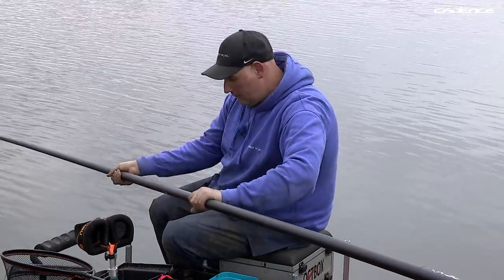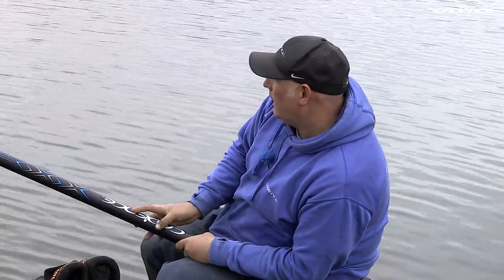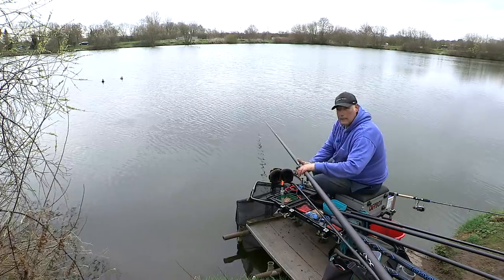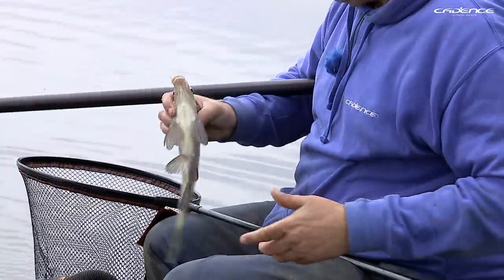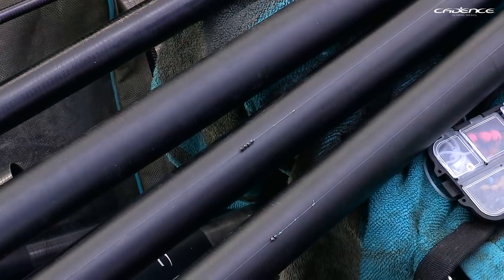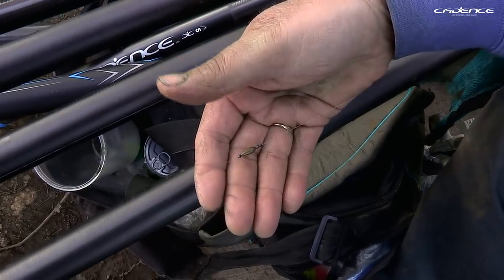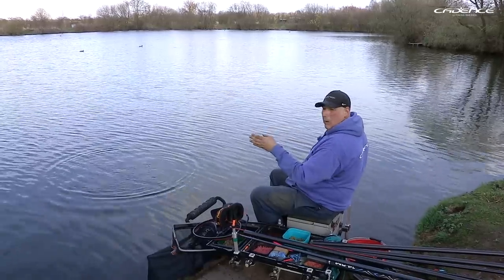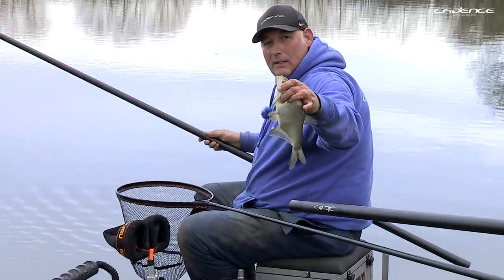Making The Most Of March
March can be a tricky month for fishing. Although the water may have warmed up a little after the cold of winter, the fish can still be unpredictable in their behaviour patterns. In this video, Cadence brand ambassador Keith Easton offers some sensible guidance on how to stack the odds in your favour during March, with particular emphasis on the Swan Pond match Lake at Messingham Sands Fishery, Scunthorpe.